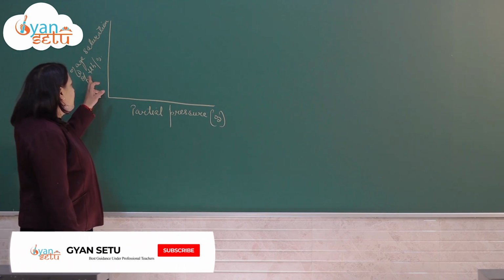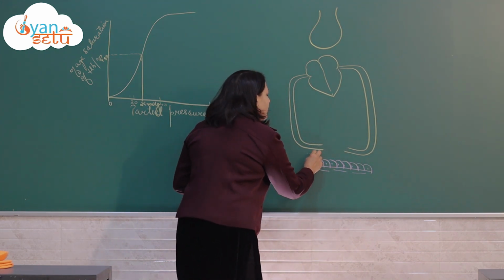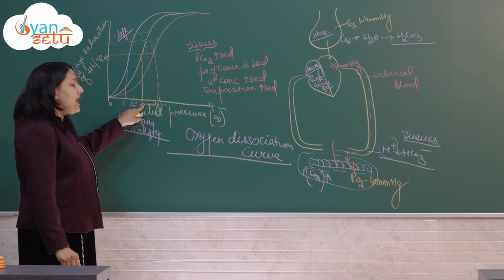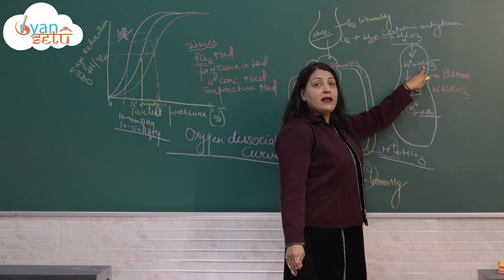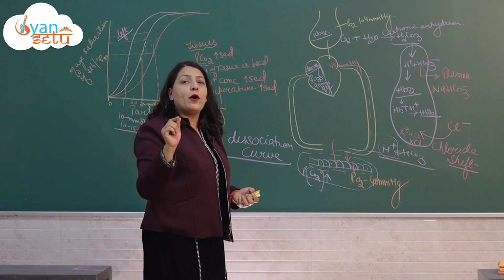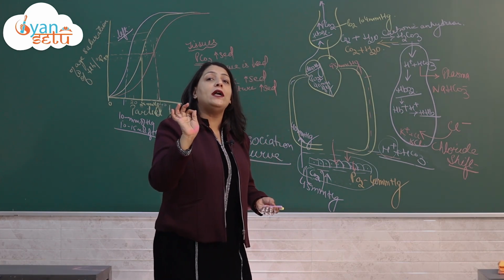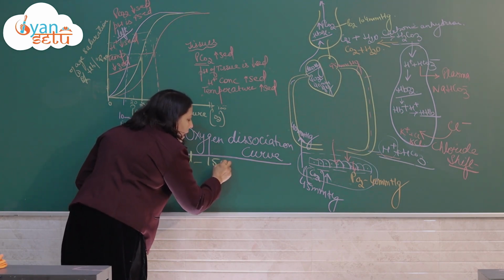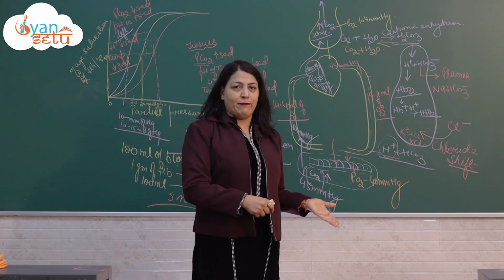Bohr effect | NEET 2020 preparation by Monica Mam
The Bohr Effect For NEET 2020 Preparation

It has always been a nightmare for students preparing for entrance exams like NEET, IIT JEE , AIIMS  and every other exam that you may ever give

Let's learn how to crack it with very simple tips and tricks

Some Points About Gyan Setu :

We always believe that excellence in education can make a difference in person's world.

With the hardship and dedication of Pardeep Kamboj, Narendra Singh, Ashutosh kumar and Puneet Kamboj the Gyan Setu has started for Engineering and Medical Entrance Examinations Preparation.

 Over the last fifteen years, they have been helping students in getting admission in llT, NITs, AllMS, AFMC, CMC & other best Engineering & Medical colleges and universities.

Gyan Setu has a vision to nourish the talent and aptitude in you and to make you an eternal winner

BohrEffect